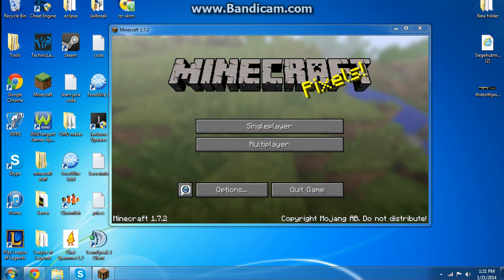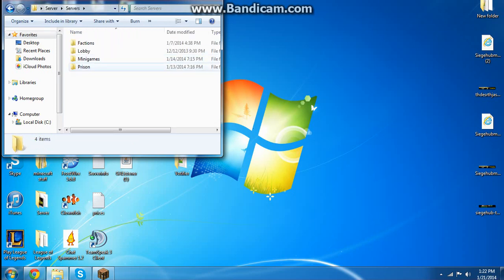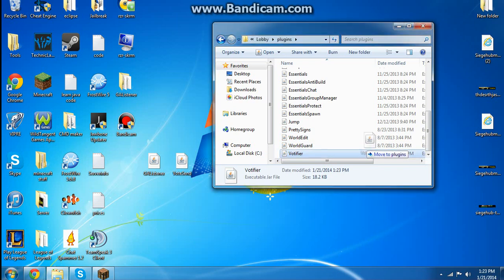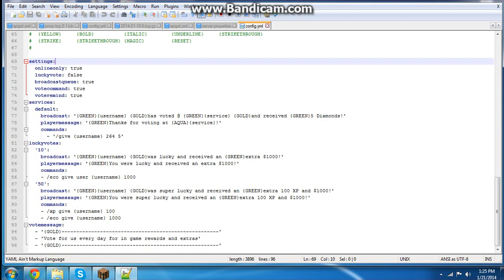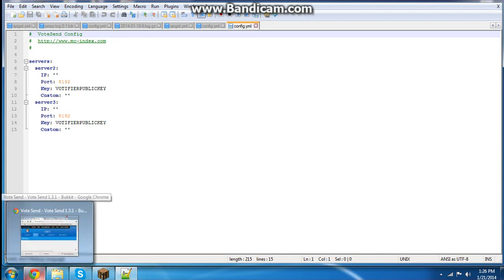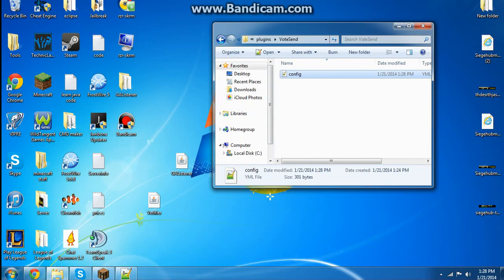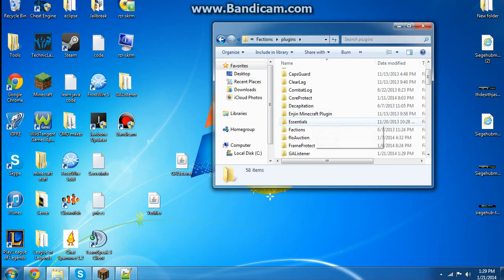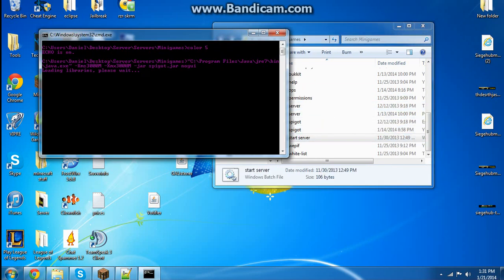How to set up votesend on multiple servers 1.7.2-1.7.4 part 1